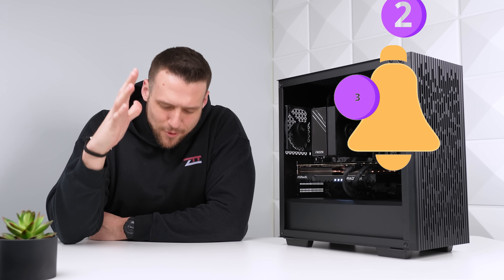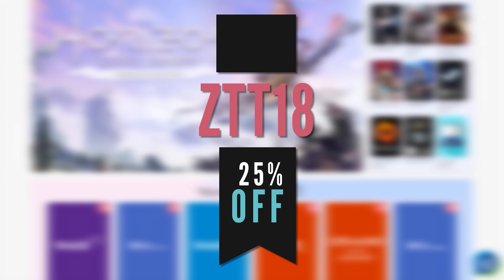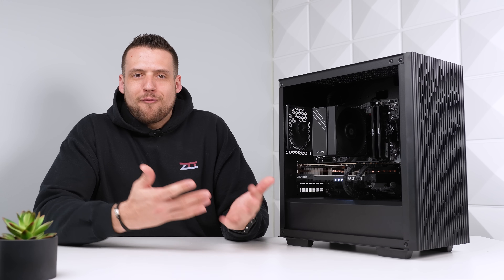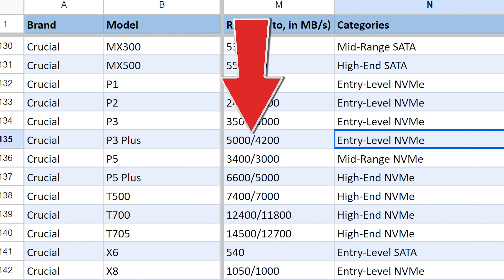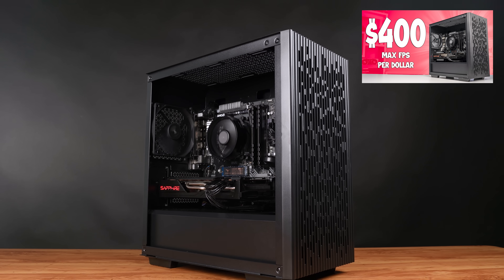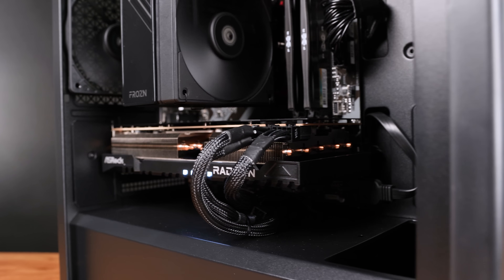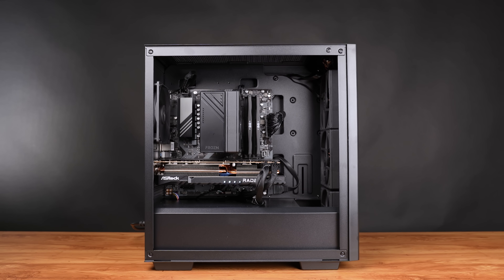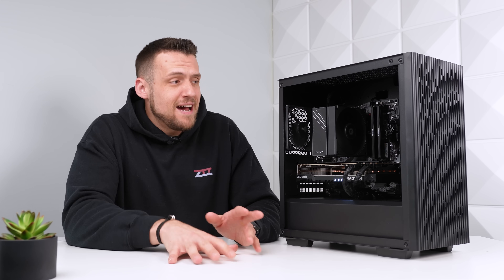$1000 PURE PERFORMANCE Gaming PC Build Guide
Use GVGmall.com March Sale Code: ZTT18 to save 25%

You all demanded it, so we’re here to deliver: another all performance, no aesthetics build, this time at the $1000 price point. If you want the best bang for your buck, this is the build for you.

Alternative Parts:

Support ZTT!

Follow ZTT!

Time Stamps

0:00 Intro
2:55 Parts List
8:42 Benchmarks
10:17 Conclusion